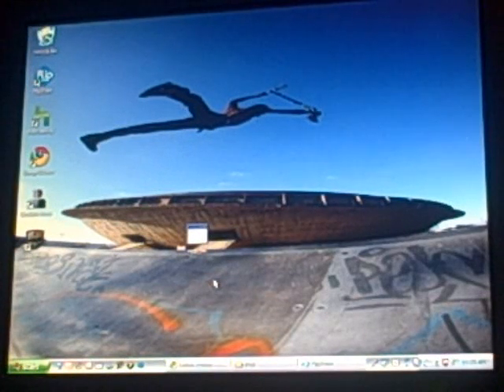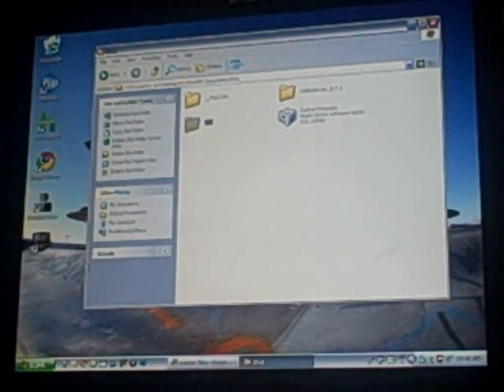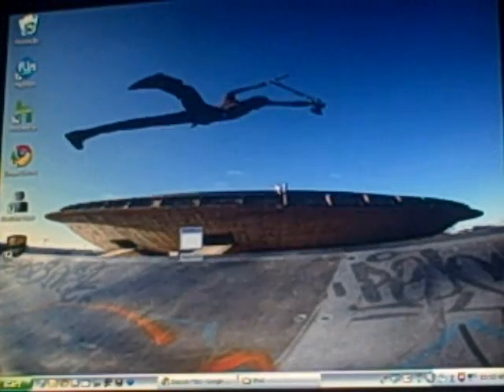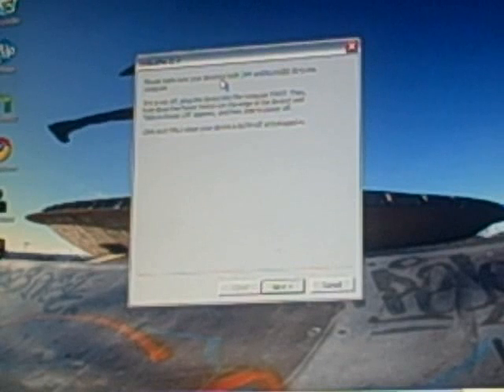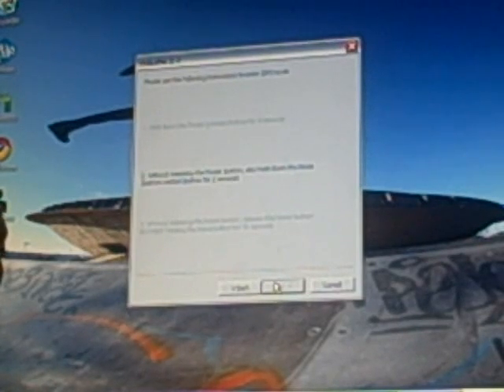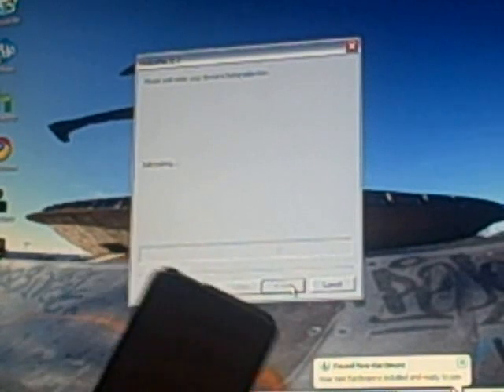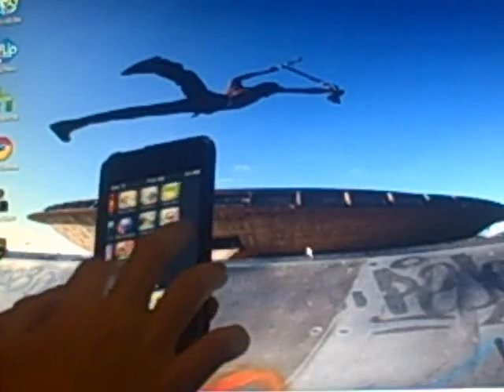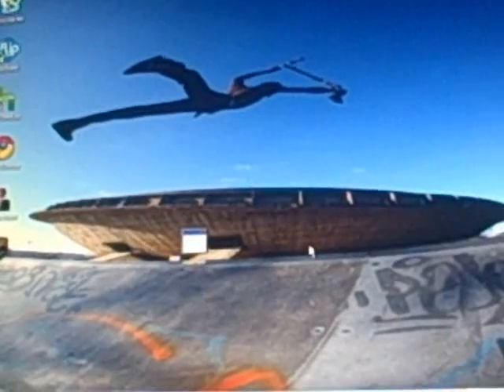3.0 Jail Break!!